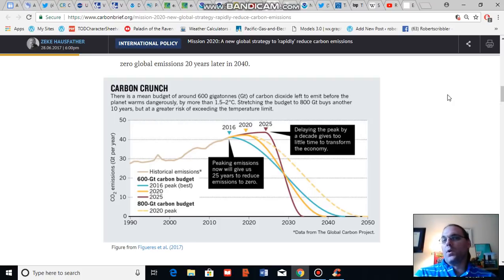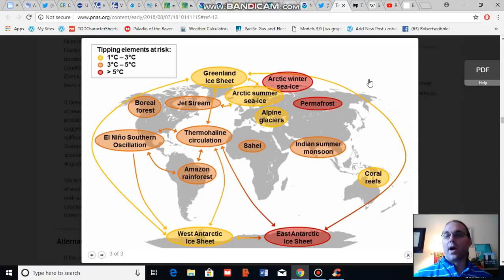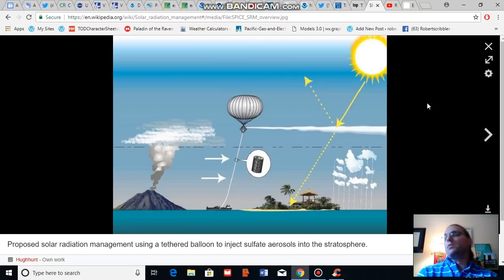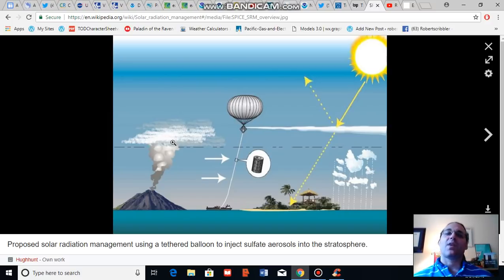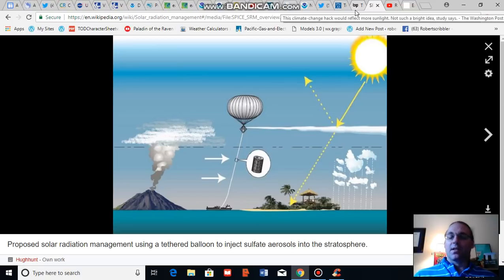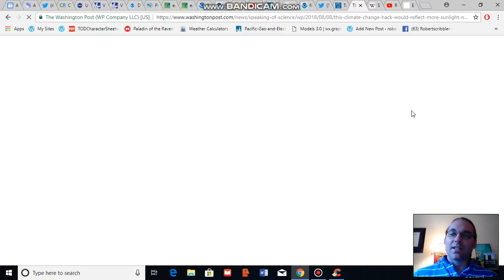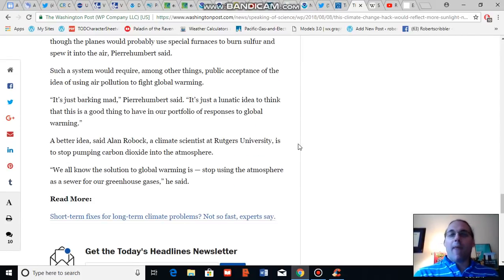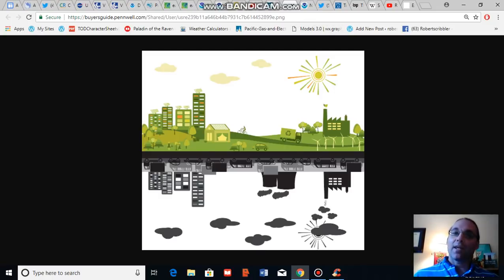Responses to Climate Change Part III: Not-Bright Ideas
Solar radiation management is a very risky response -- making carbon emissions cuts and a clean energy transition look easy and benign by comparison.